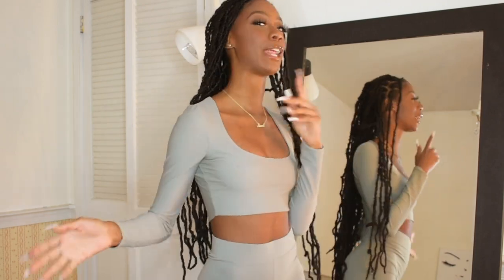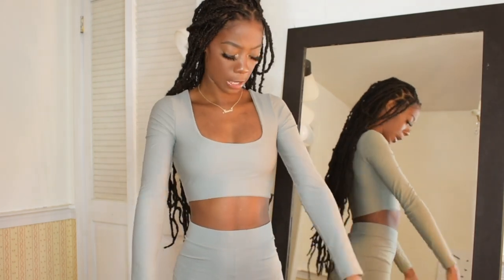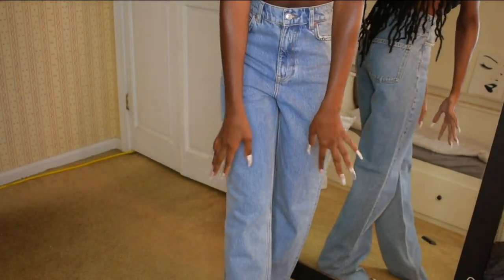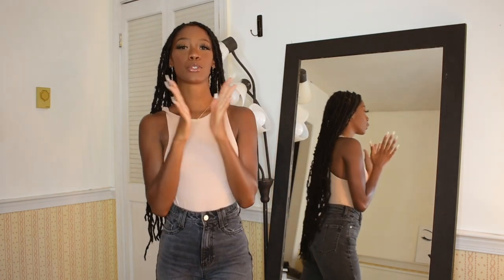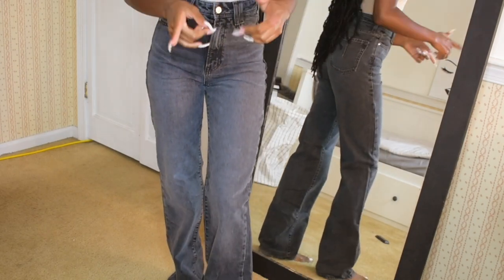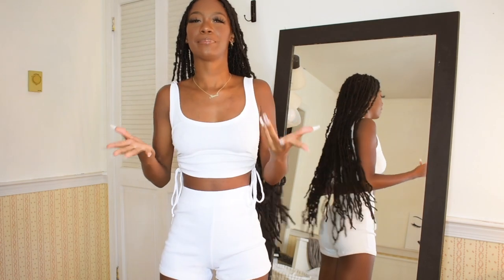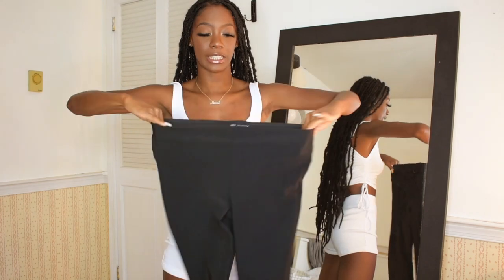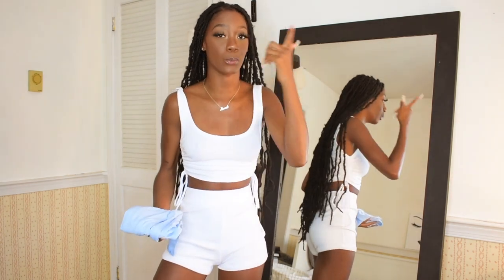HUGE ZARA TRY ON HAUL 2020 | Naomi Amber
Long time Zara lover here with a haul for you guys! I know it's kinda hard to shop on their website so here I am to the rescue! Hope you guys enjoyed the pieces.

Age: 21
Camera: Nikon D5100, D3400, My iPhone
Edit: Final Cut Pro X